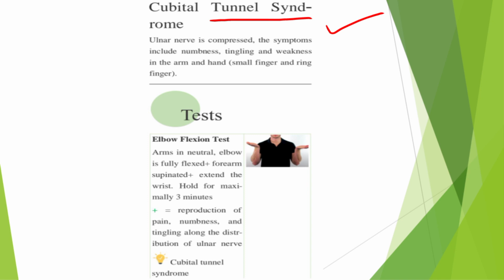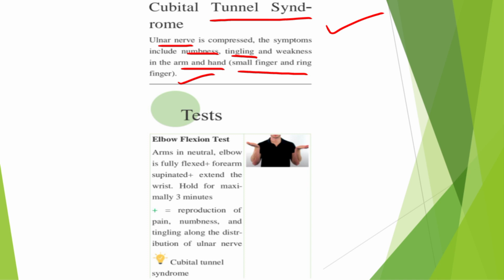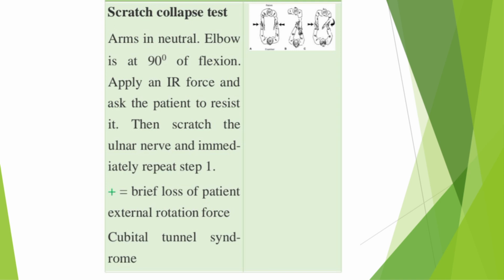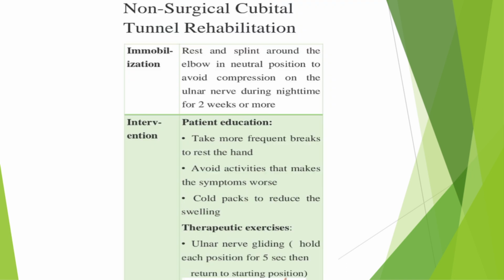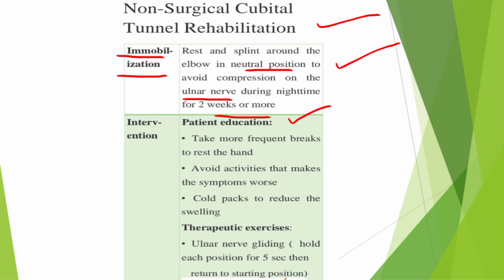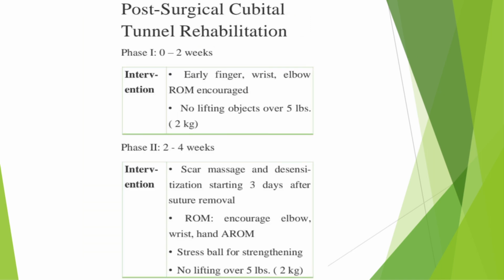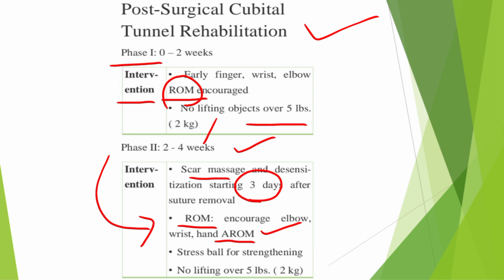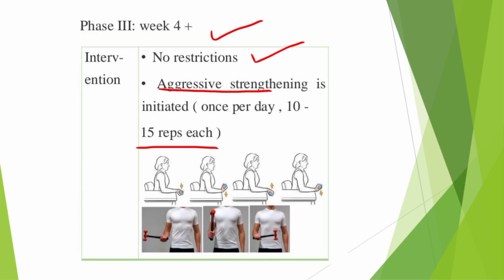Orthopedic Rehab Protocols: Cubital Tunnel Syndrome By Dr. Areej Fatima